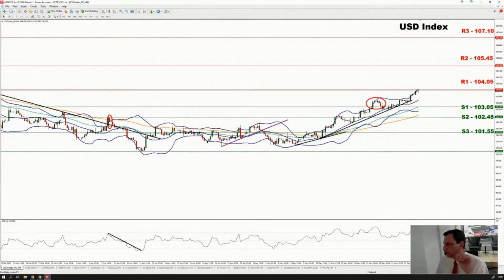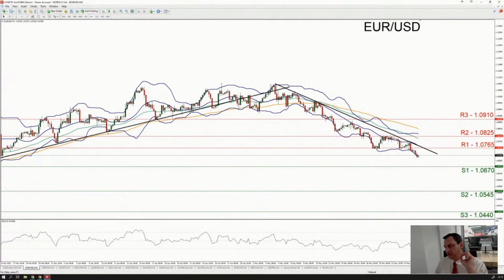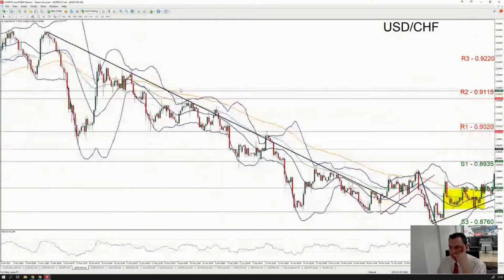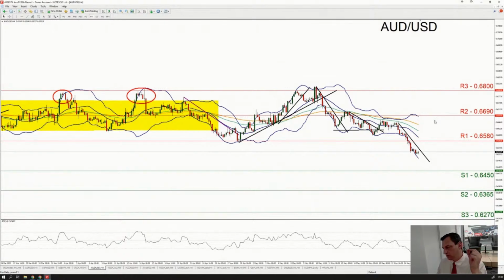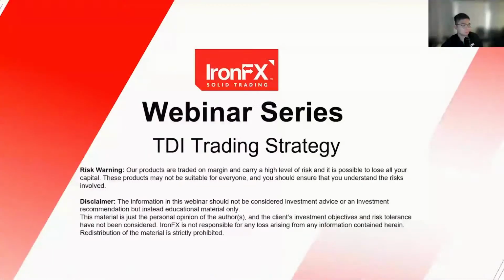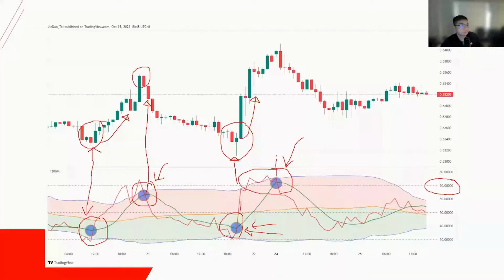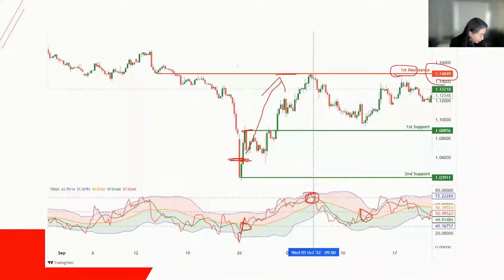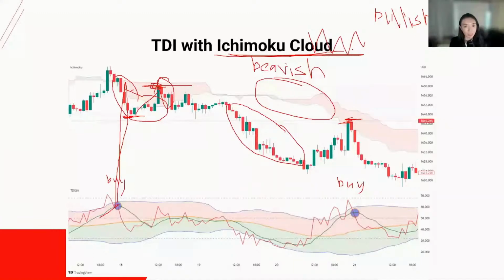IronFX Live TV - Thursday 25 May